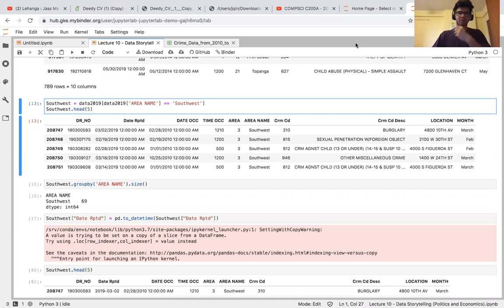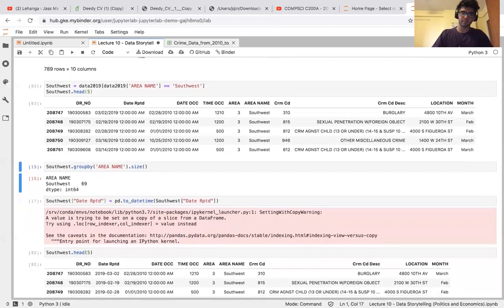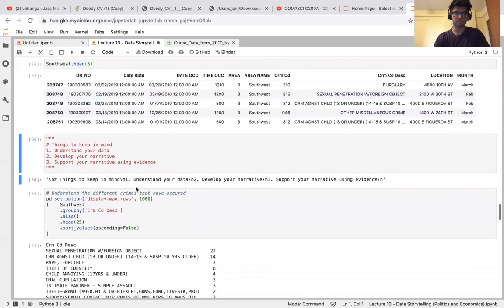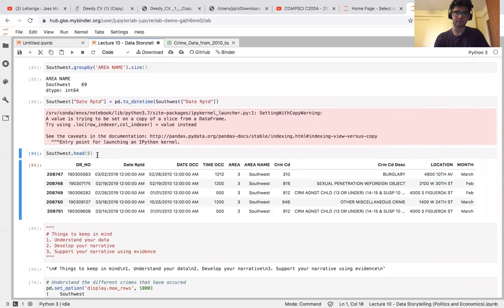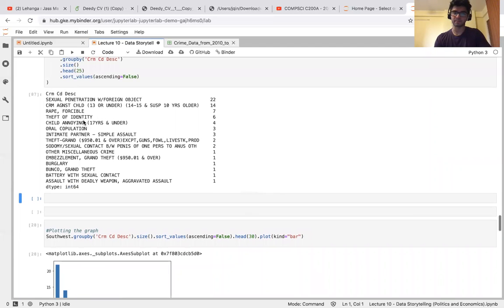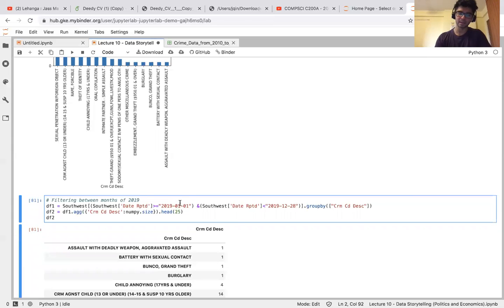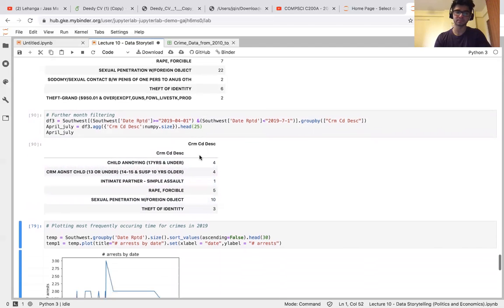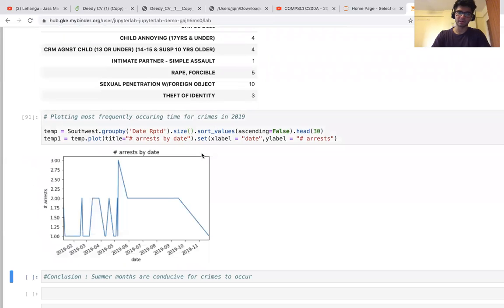Politics & Econ Part 2